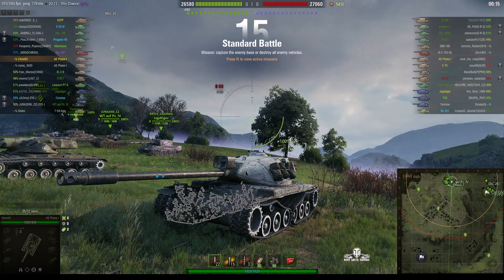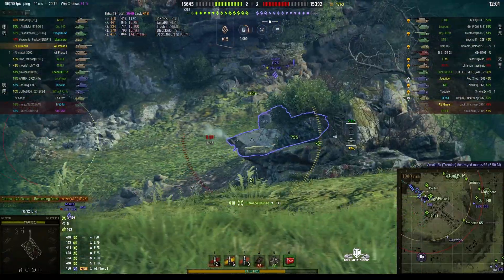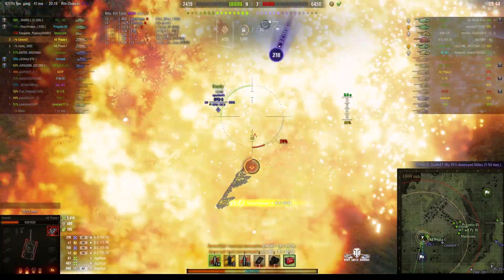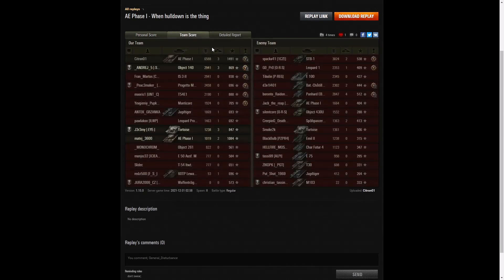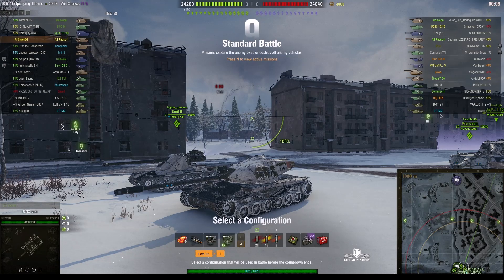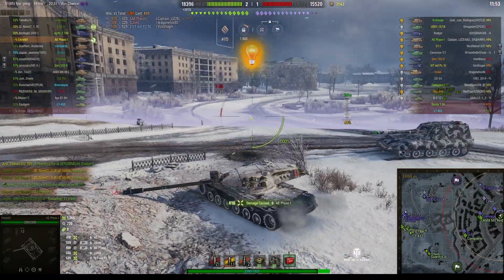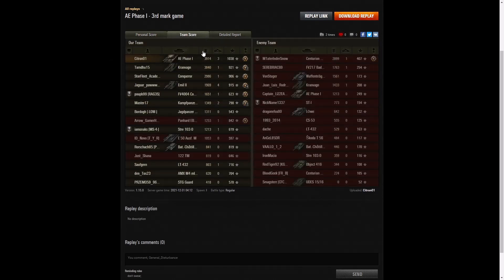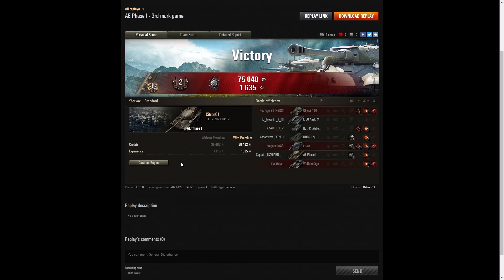AE Phase I - Citron01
The replays are from 31 December 2021 on Westfield and Kharkov. The player was Citron01 in the AE Phase I.

Video Contents
00:00 Intro
00:08 First Battle on Westfield
09:15 Results
13:07 Second Battle on Kharkov
18:36 Results